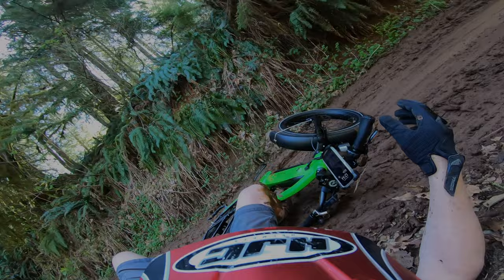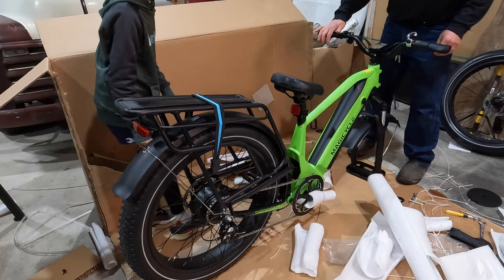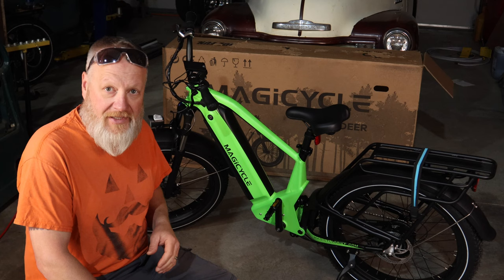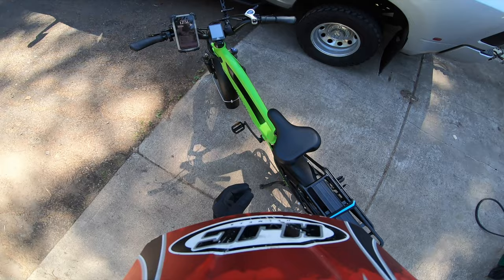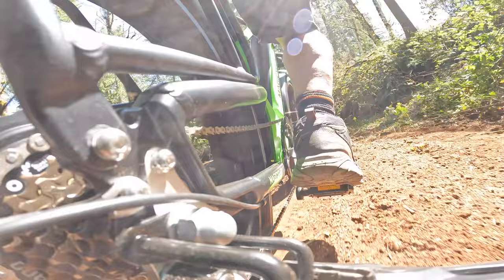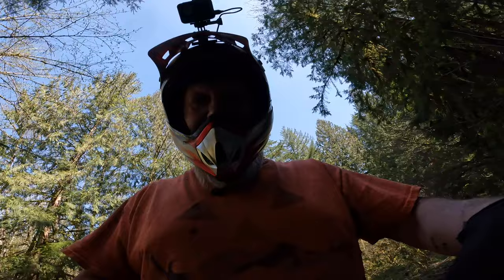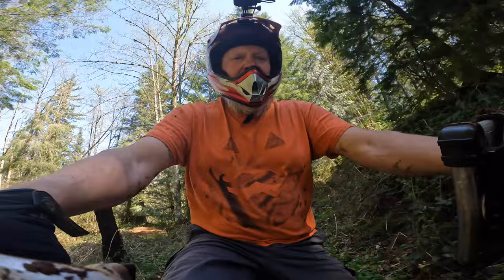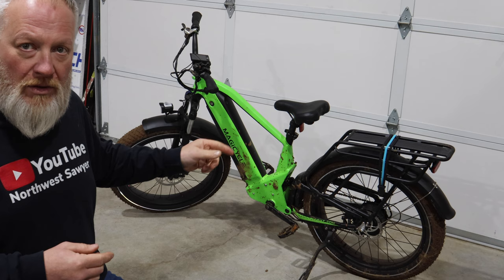OFF-ROAD REVIEW: Magicycle DEER Fat Tire FULL Suspension E-Bike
Today I'm sharing my review of the brand new E-bike from Magicycle called the DEER! 52 volts, 1,100 peak watts, full suspension. This thing is an off-road MACHINE!

      You can save $200 on any DEER model by clicking the link below and typing "jason200" at checkout.

      You can also save $100 off any bike over $1,500 by typing jason100 at checkout.